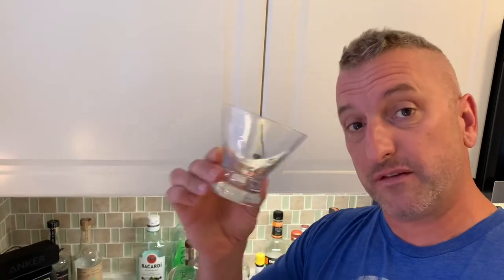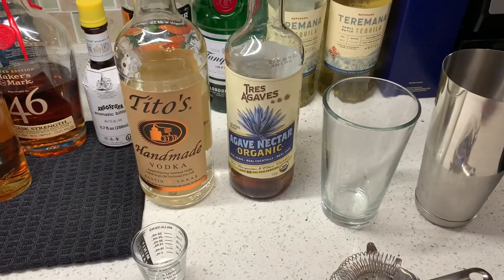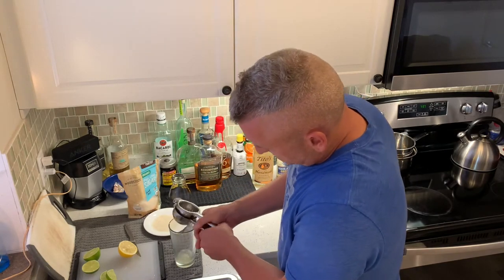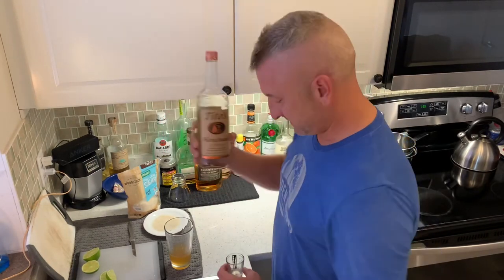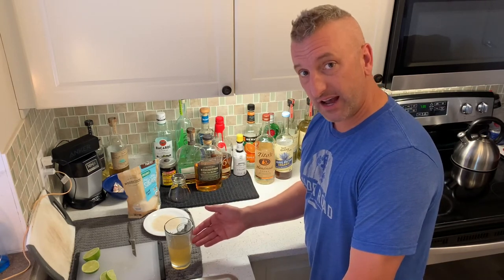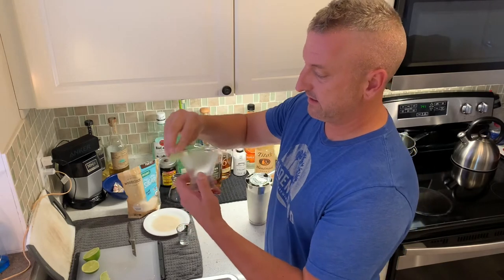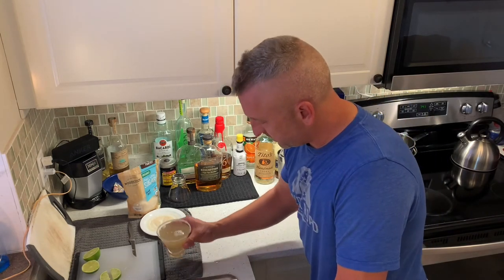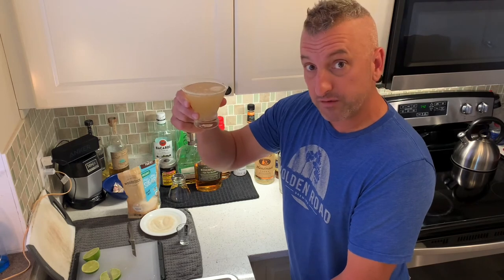Creating my Lemon Drop Martini using Tito’s Vodka, Delicious!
My Lemon Drop Martini cocktail with Titos Vodka in the frozen glass….Fantastic!